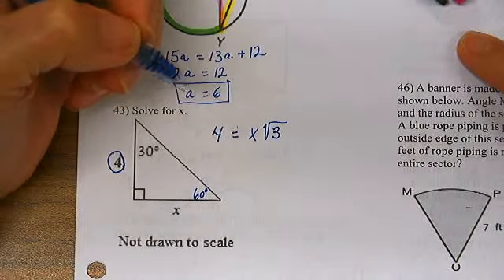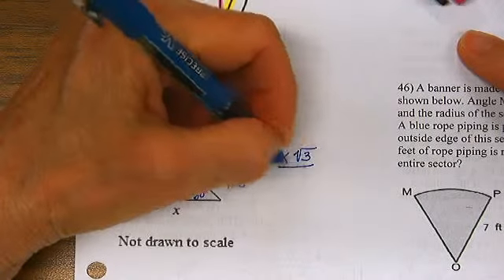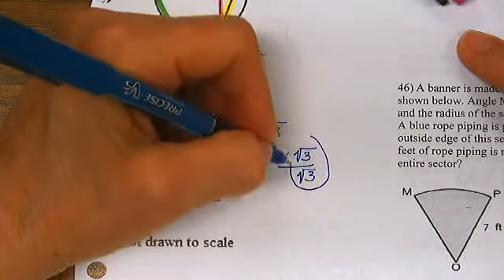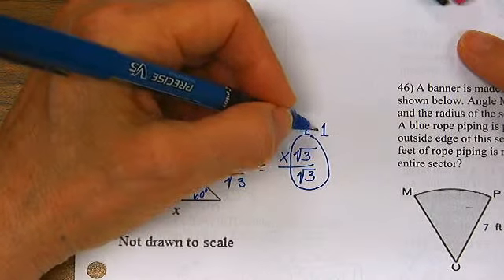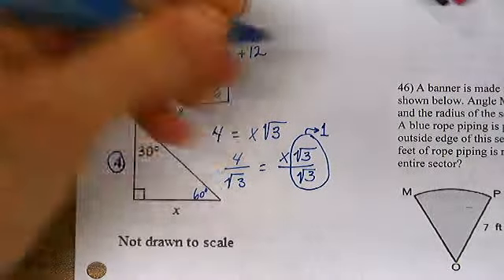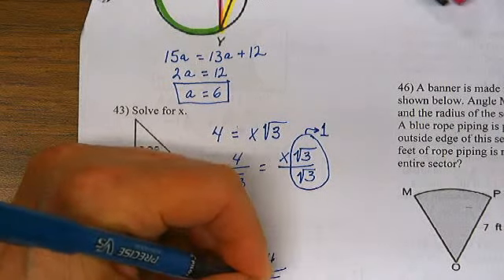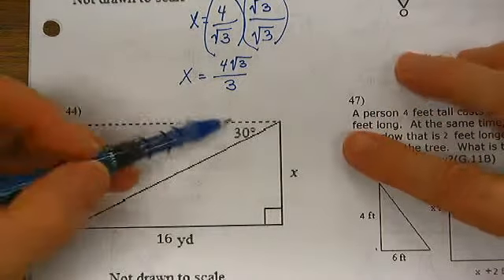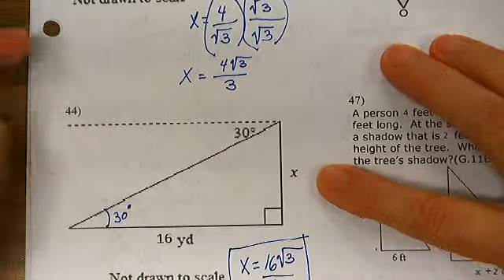GEOMETRY 42 - 44 Side Lengths of 30-60 Right Triangles, Inscribed Angle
Given the length of the longer leg of a 30-60-90 degree triangle, calculate the length of the shorter leg.
Given two angles inscribed in a circle, determine the measures of the angles.